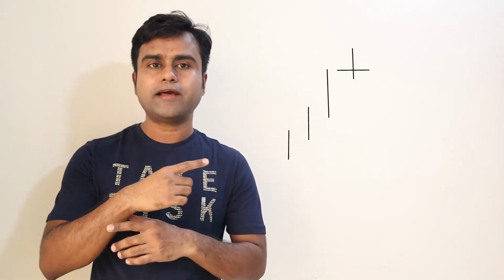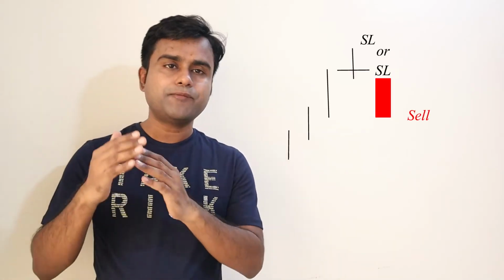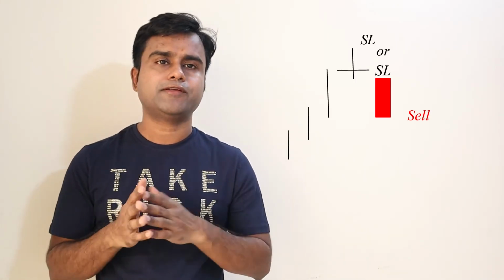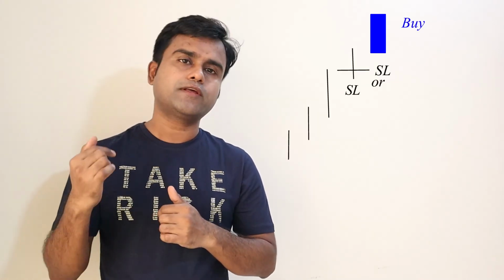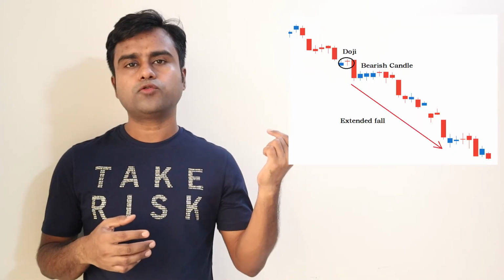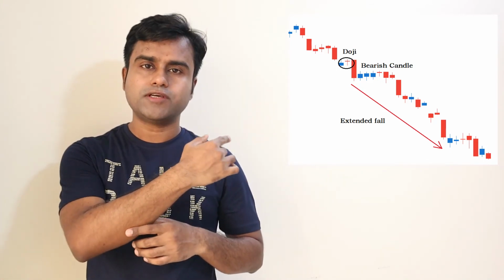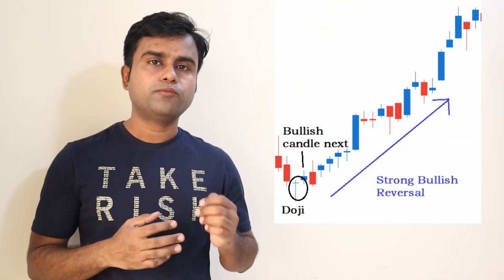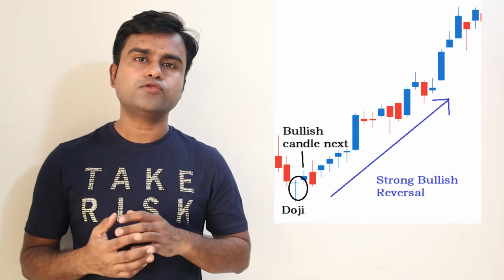How to use Doji Pattern || Candlestick Pattern || Learn Technical Analysis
In this video, I have explained Doji Pattern with an example. Also, I have discussed how to use doji candlestickpattern for trading. technicalanalysis is a very useful and simple way to analyze the stock trend. I hope this video will be very helpful in your technical trading.